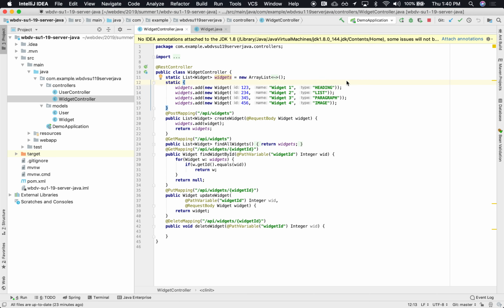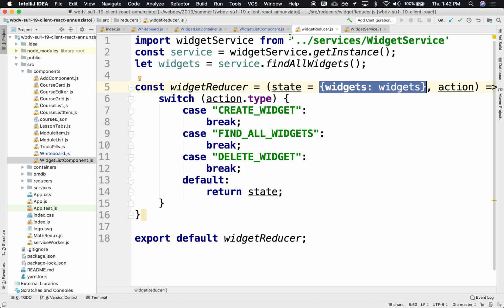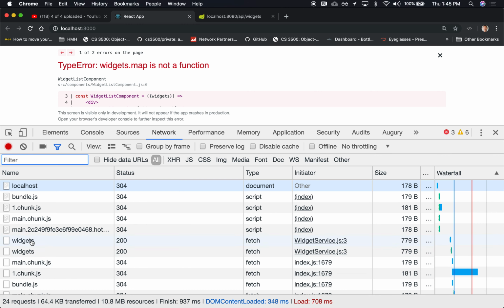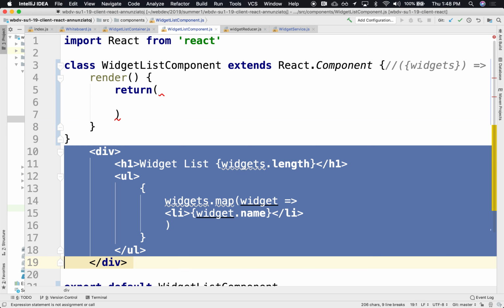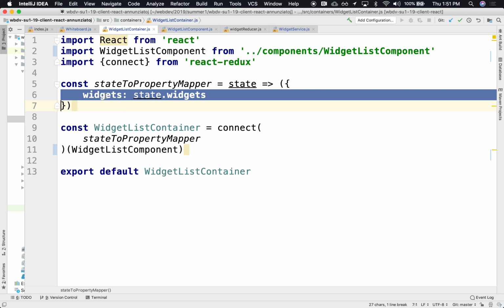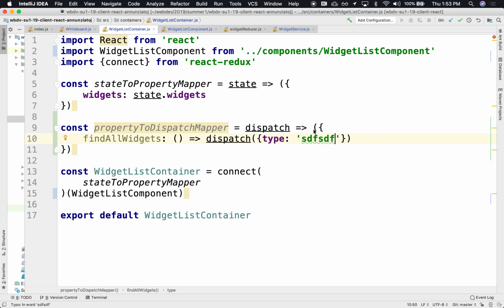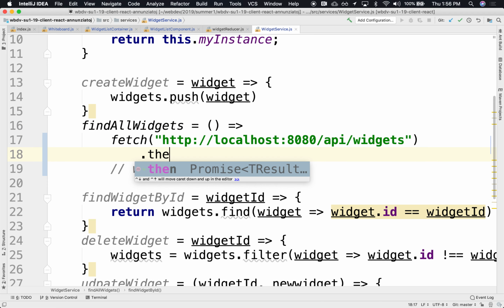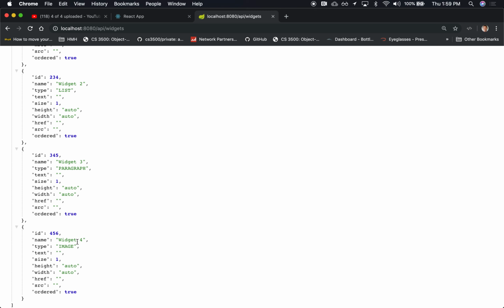W4 4 2 connecting widget list react client to java rest service